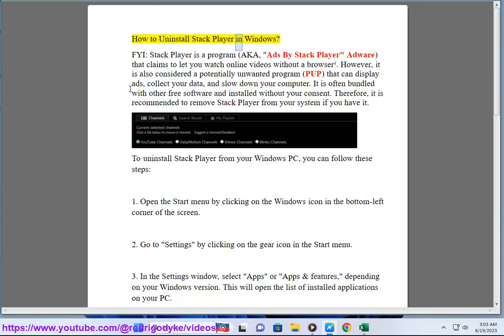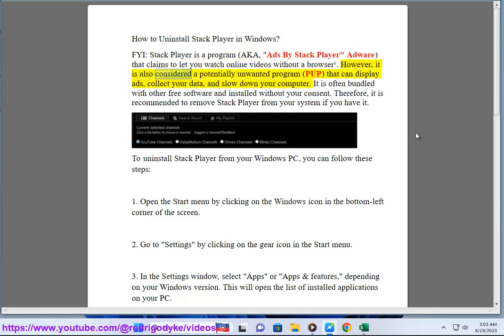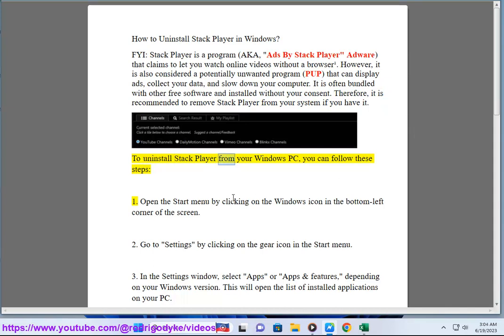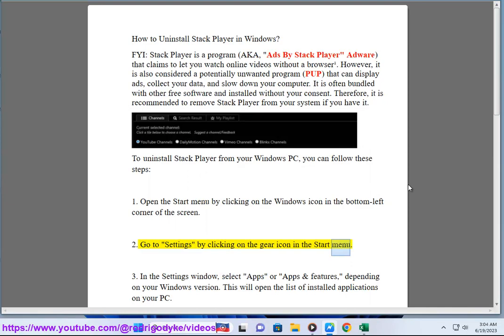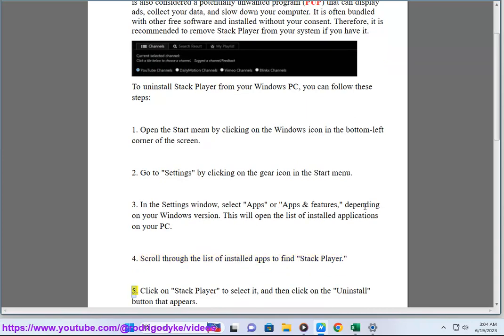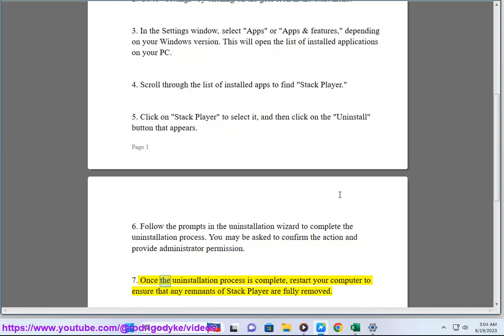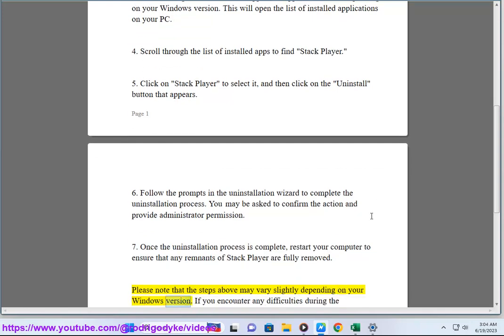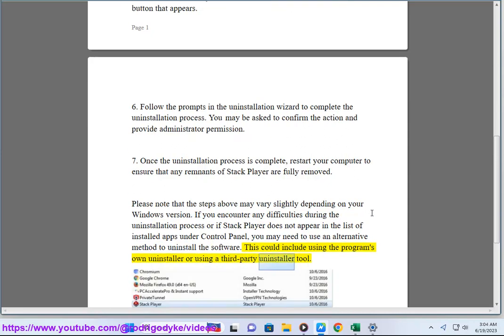Uninstall Stack Player in Windows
Here's how to Uninstall Stack Player in Windows.

Stack Player is a potentially unwanted program (PUP) that is advertised as a way to watch online videos directly from your desktop. However, Stack Player is actually an adware program that can display intrusive pop-up ads and other unwanted advertisements.

Stack Player is installed on your computer without your consent. It can be installed through a number of different ways, including:

* **Clicking on a malicious link in an email or on a website.**
* **Downloading a file that contains Stack Player.**
* **Installing software that is bundled with Stack Player.**

Once Stack Player is installed on your computer, it can start displaying intrusive pop-up ads and other unwanted advertisements. These ads can be very annoying and can make it difficult to use your computer.

In addition to displaying ads, Stack Player can also collect information about your browsing habits. This information can be used to track your online activities and to target you with more ads.

If you have Stack Player installed on your computer, you should remove it as soon as possible. There are a number of different ways to remove Stack Player, including:

* **Use a security software program to scan your computer for malware and remove Stack Player.**
* **Use the Stack Player removal guide to manually remove Stack Player.**

Once Stack Player is removed from your computer, you should reset your browser settings and clear your browsing history. This will help to prevent Stack Player from reinstalling itself on your computer.

Here are some tips to prevent Stack Player from installing on your computer:

* **Be careful about clicking on links in emails and on websites.**
* **Only download files from trusted sources.**
* **Install security software and keep it up to date.**
* **Be careful about what software you install on your computer.**

By following these tips, you can help to protect your computer from Stack Player and other malware.